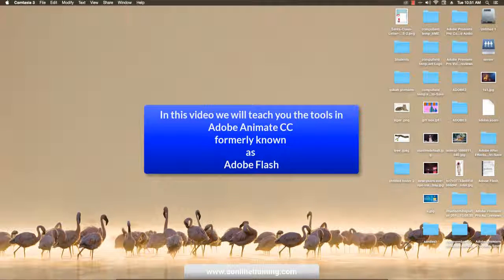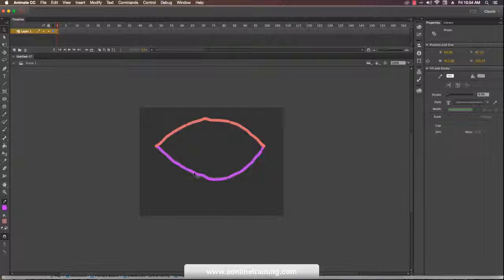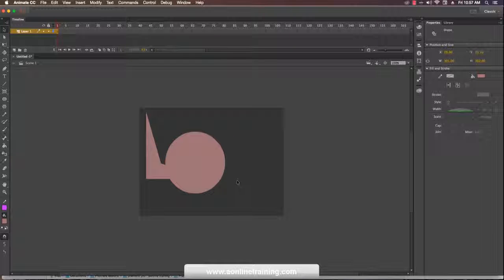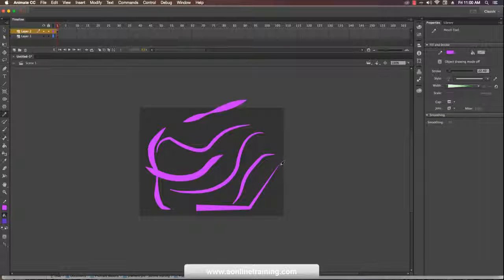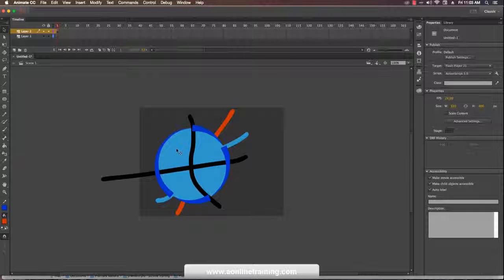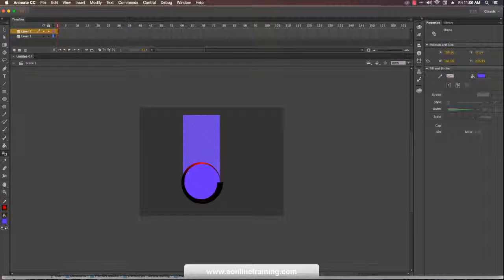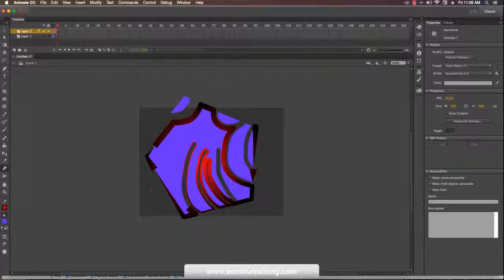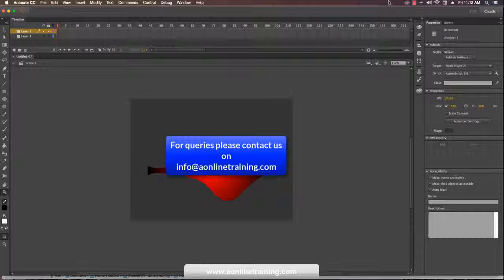Adobe Animated CC Tools In Adobe Animate CC Free Animation Demo Classes 02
You will learn how to make shapes and objects, create banners, add keyframes make symbols and much more. Their queries regarding the Adobe Animate CC training will also be solved during the course of the Diploma in 2D Animation.

This Full Course is not a Free Program Only The Demo Class Is Free.